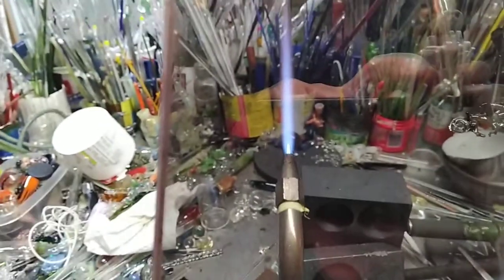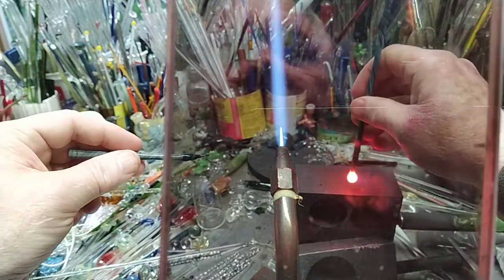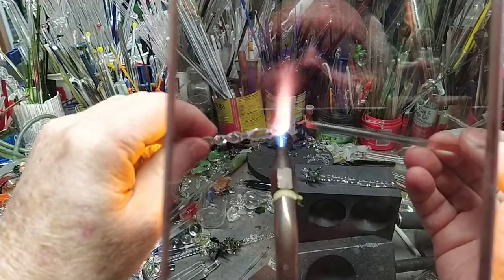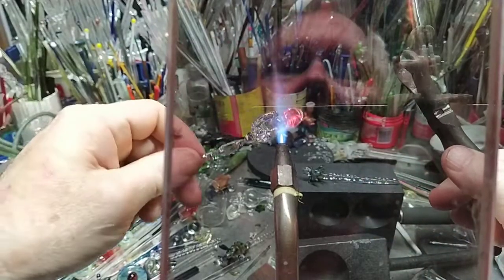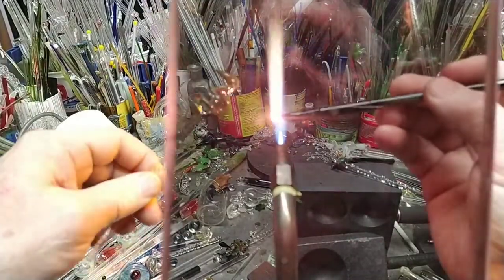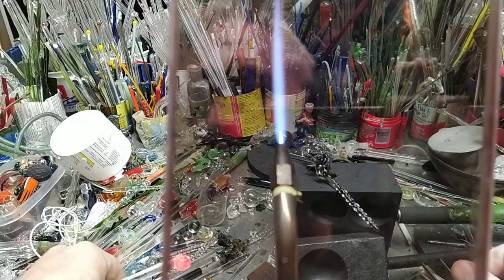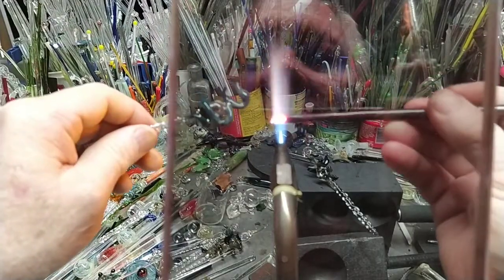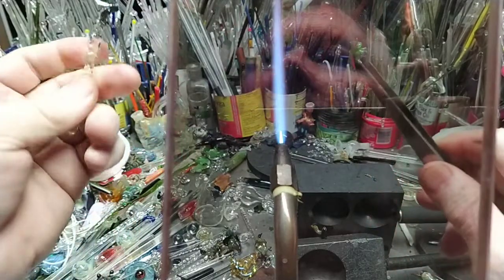"ICICLES" working with boro glass making animal figurines ,a sea turtle. a cat, and a dragon.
"ICICLES" working with boro glass making animal figurines ,a sea turtle. a cat, and a dragon 1st person perspective glassblowing demos and other things at a National hand Torch. I have been doing glass torch work since 11/1982. I am far from the best glass blower but I have a lot of skills to offer.… to contribute to my channel…. i am lucian libby on facebook instagram twitter is Melting Memories melting 0¿~ \__/Piping Hot Art Glass libby channel twitch